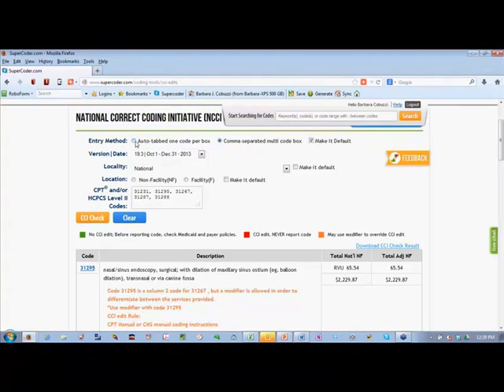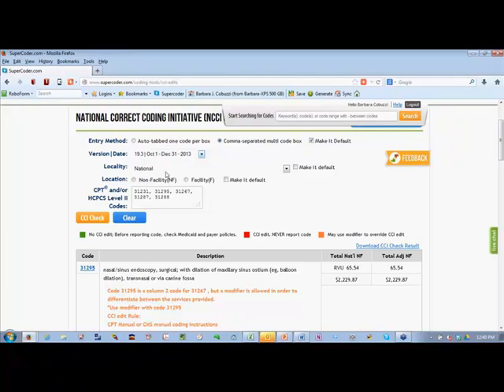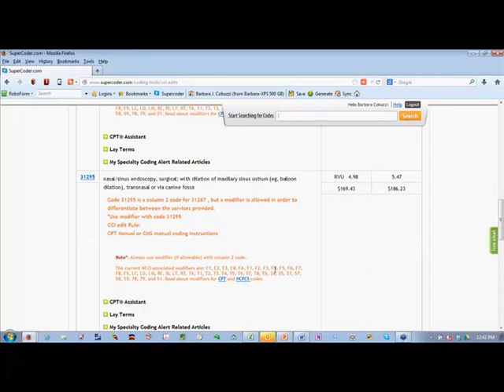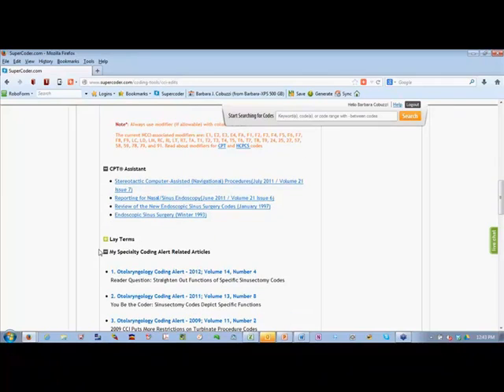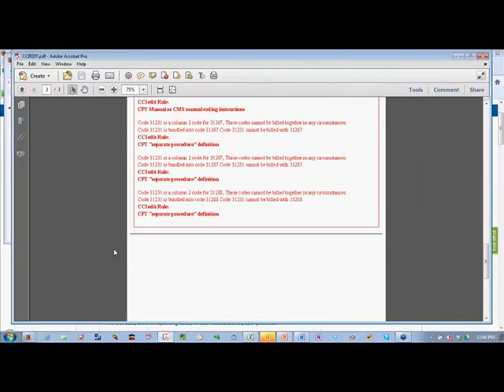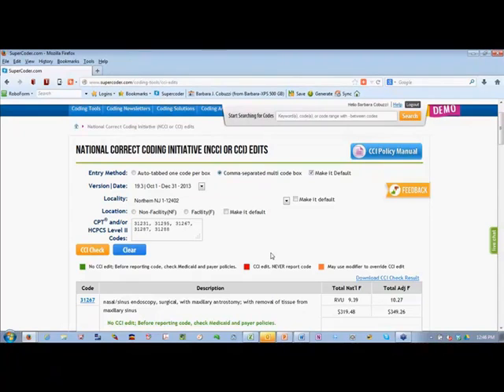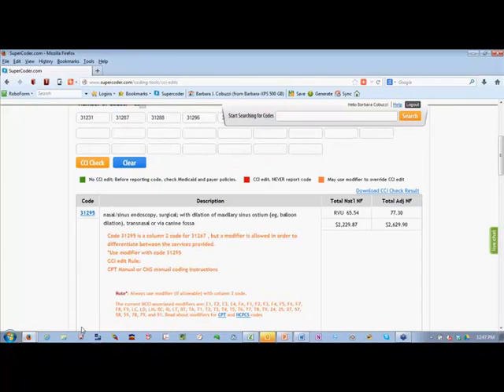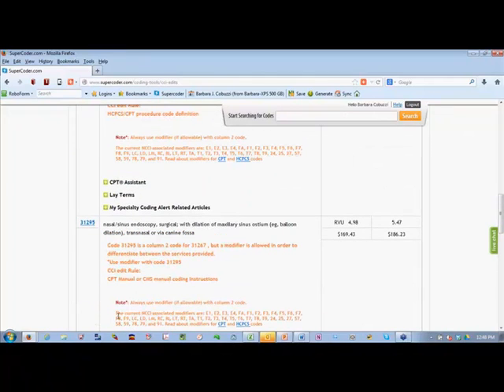CCI 19.3 Updates -- Tips, Examples & Tools to Stay Compliance - Part 6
CCI 19.3 updates including tips, examples and tools to stay compliance by Barbra Cobuzzi, MBA, CPC, CENTC, CPC-H, CPC-C, CPC-I, CPCO dated 14 Nov 2013.

The last round of Correct Coding Initiative Edits for 2013 brings 1,276 new edits and springs  some real surprises! CMS has removed 10,000 of the 300,000 new code pairs added last July from the active pair list. What's even more surprising is that, of the 10,580 edit pairs that were put into the terminated column, nearly all of them were terminated retroactive to July 1, 2013.